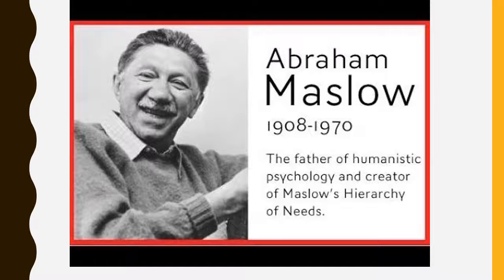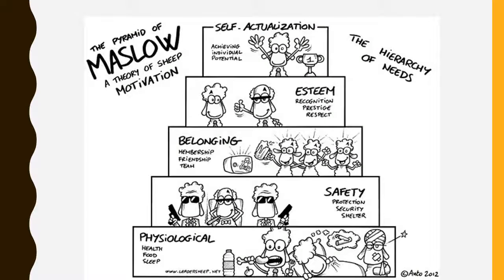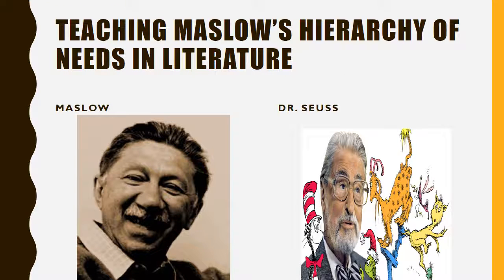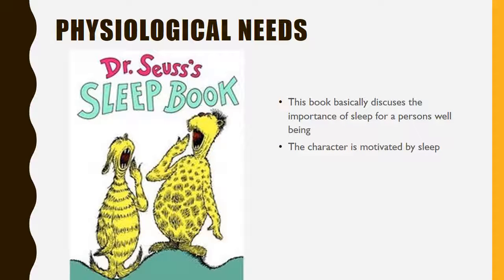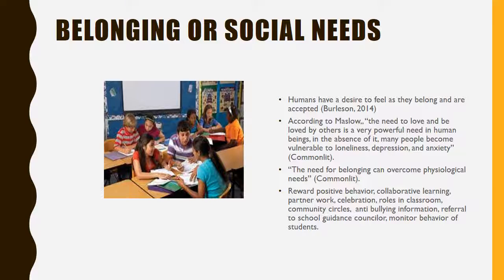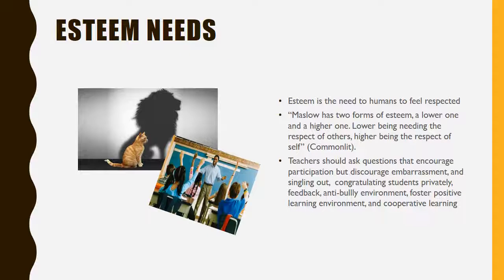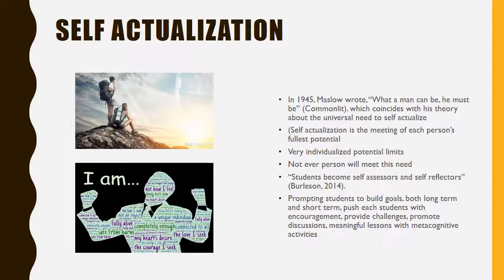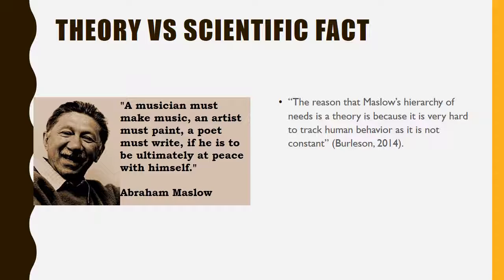Maslow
Angelica Palma and Sofia Sotelo